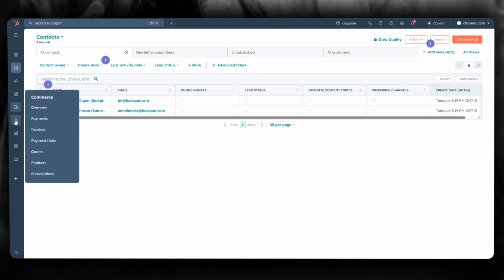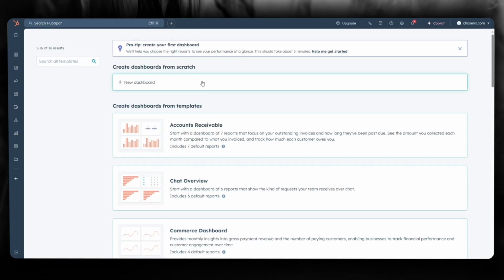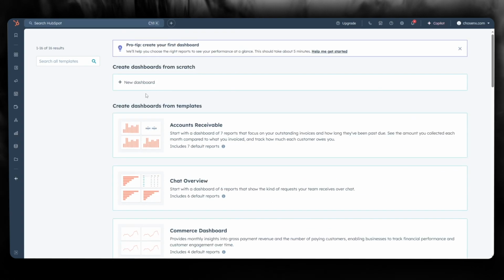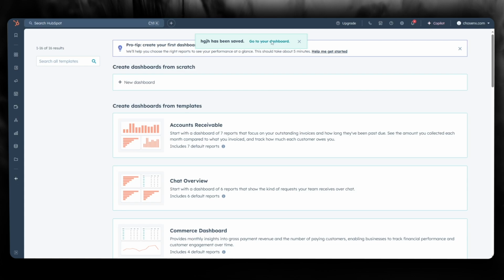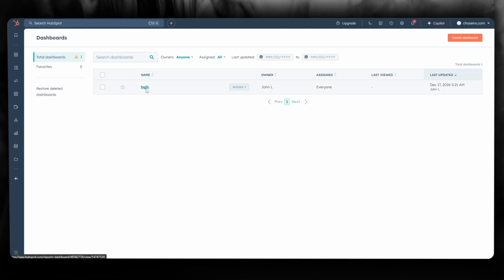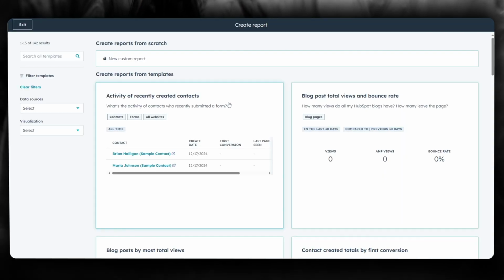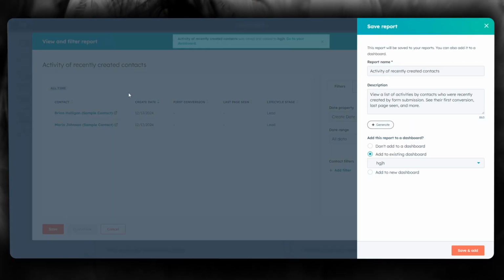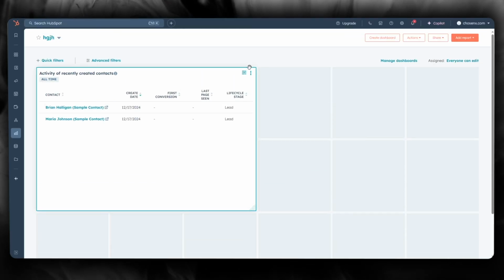How To Create HubSpot Dashboard 2025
In this video I will show you how to create hubspot dashboard